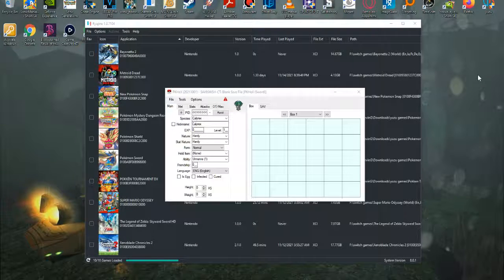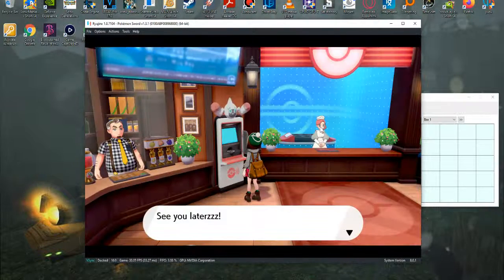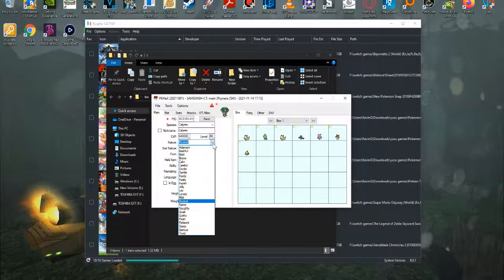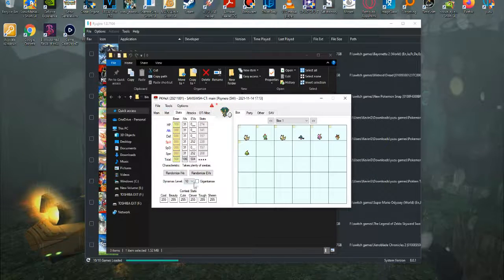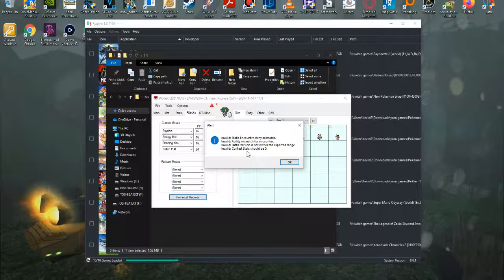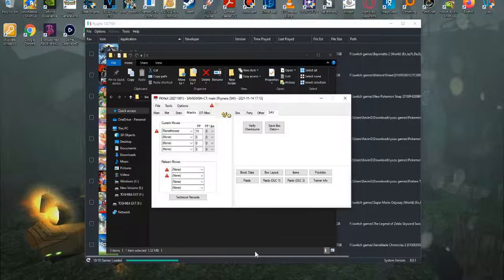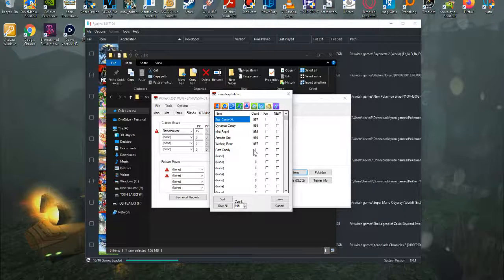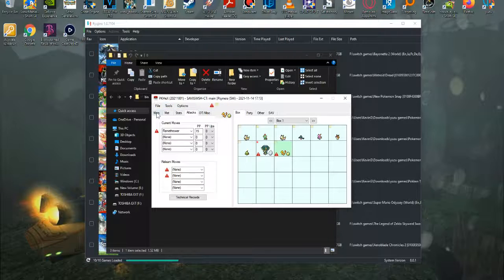Pokemon Sword: Pkhex Tutorial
In this video, I'll be showing off how to use the program Pkhex with Pokemon Sword for the Nintendo Switch.

If you have any suggestions for future videos, lemme know in the comments down below.

Also while you're here, why not check out some of my other content? Here are some playlists I highly recommend.

If you have any suggestions for future content, please lemme know in the comments or on my Twitter page @Zodyrus